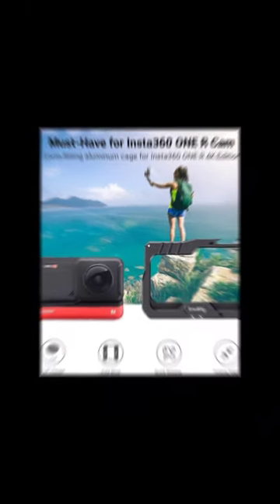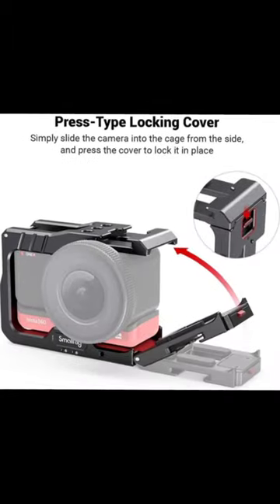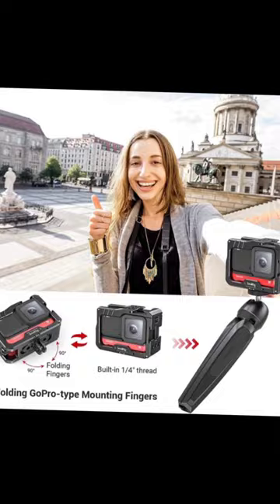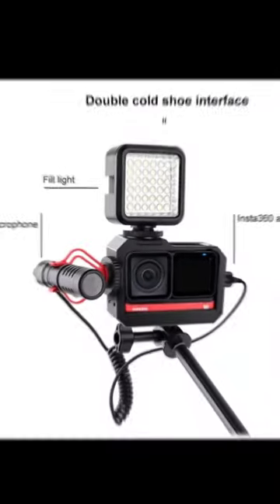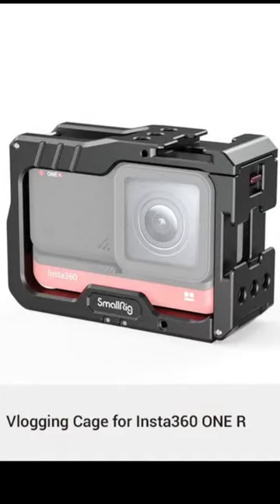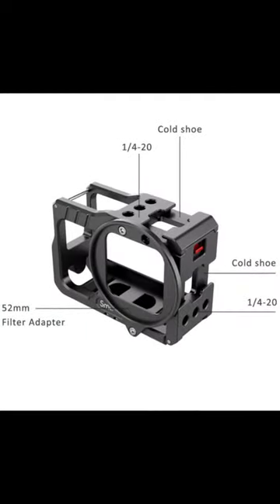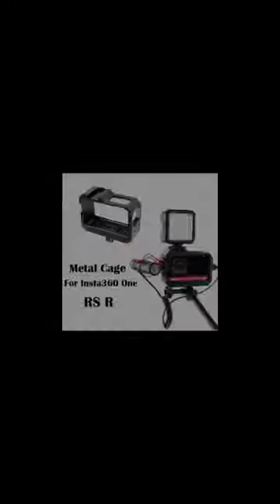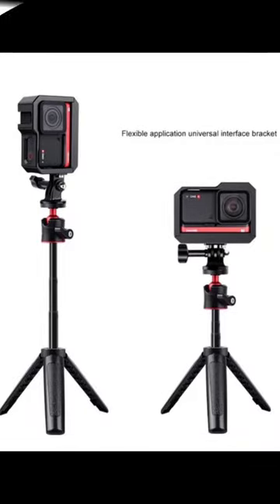Must Have For Insta360 One R Camera - VLogging Protective Cage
Vlogging Cage is a form-fitting aluminum cage that protects the camera while providing plenty of accessory mounts, without interfering with the camera's button or port. Simply slide the camera into the cage from the side, and press the cover to lock it in place. The cage features two cold shoes and several 1/4”-20 threaded holes for accessory mounting, like a microphone or a small LED light. The folding fingers on the bottom let you attach the camera to a variety of GoPro-type mounts and surfaces; while the 1/4”-20 mount at the center on the bottom makes it possible to attach the camera on a 1/4”-20 tripod. The cage features a filter ring that accepts filters with a 52mm thread, which can be attached both on the front and back of the cage.